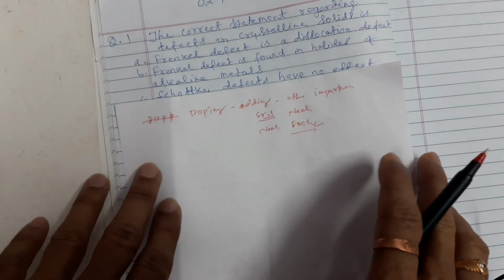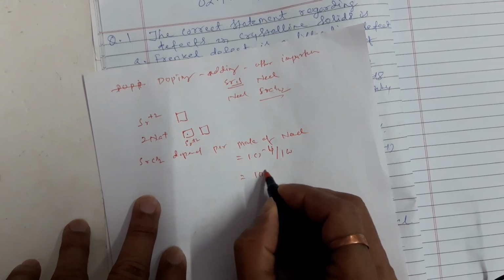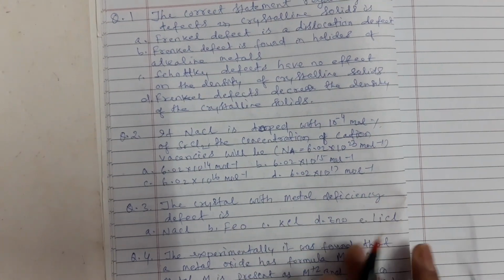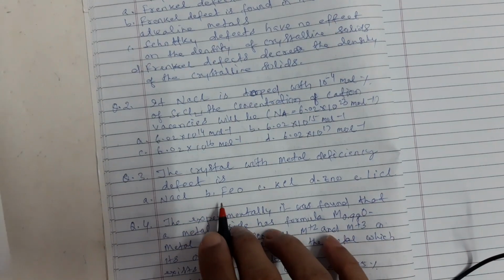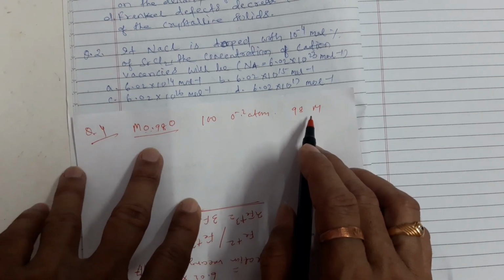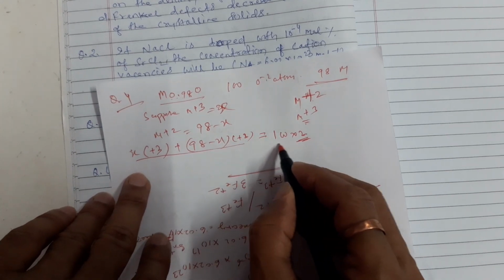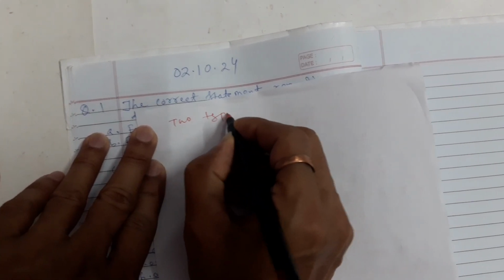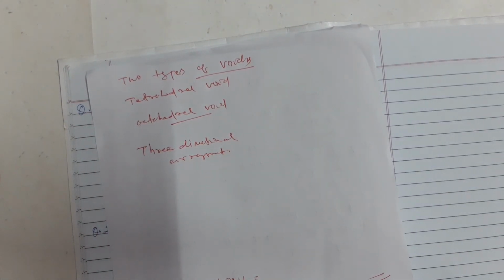Solved solid state MCQ#Dr Surjyanarayan Panda/Chemistry solved mcq for JEE/Chemistry solved mcq NEET